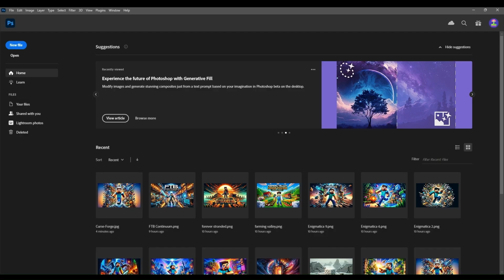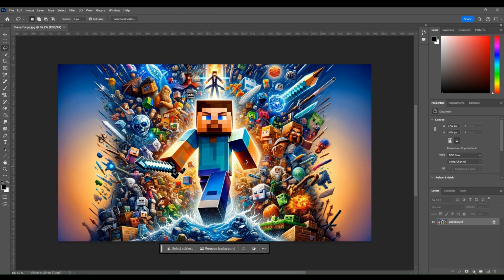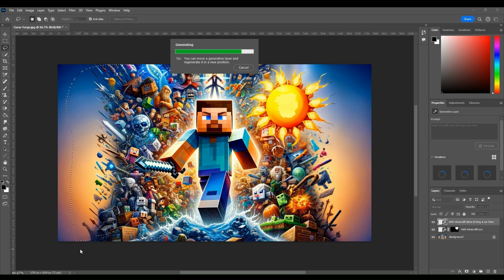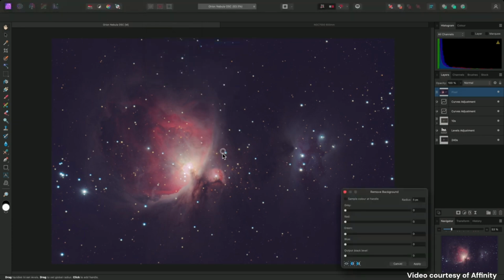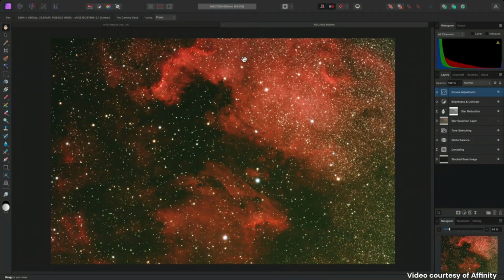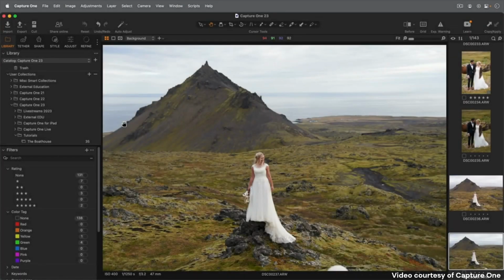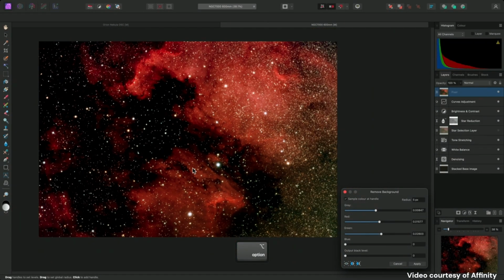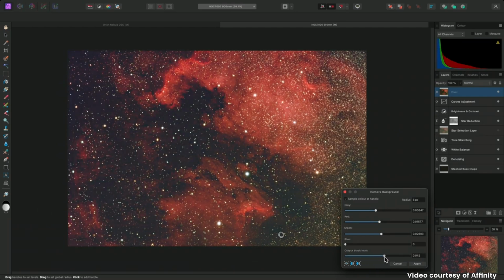Best Photo Editing Software for Astrophotography in 2024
🌌 ⭐️ Are you an aspiring astrophotographer looking to transform your celestial snaps into awe-inspiring masterpieces? Look no further! In today's video, "Best Photo Editing Software for Astrophotography," I unveil the top tools that will elevate your night sky photography to cosmic heights! ⭐️ 🌌

📷 Dive into the universe of pixels as we explore feature-rich and user-friendly astrophotography editing software, perfect for both amateur stargazers and professional astronomers. From noise reduction capabilities and RAW file support to advanced layering systems and precision color correction, we've got it all covered!

⚙️ KEY TOPICS WE'LL COVER:
- Comparison of leading astrophotography software
- Demonstrations of noise reduction techniques for clear starry skies
- Step-by-step editing workflows to bring out nebulae and galaxies
- Tutorials on dynamic range enhancement and star stacking
- Tips to optimize your editing process for the most breathtaking results

✨ Whether you're editing Milky Way landscapes or deep-sky images, you'll learn how to choose the best photo editing software that aligns with your astrophotography style and skill level.

🚀 Ready to transform your astrophotography? Press play now and let's get editing!

Remember, engagement is key to the success of any YouTube channel. Drop your questions and experiences with astrophotography editing in the comments below!

Until then, clear skies and happy editing,
James 🌠🎥